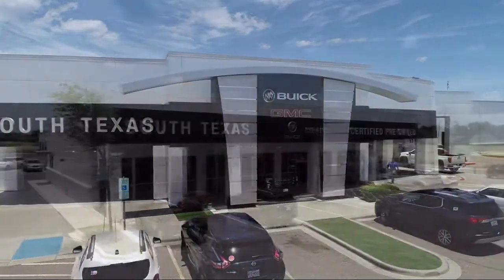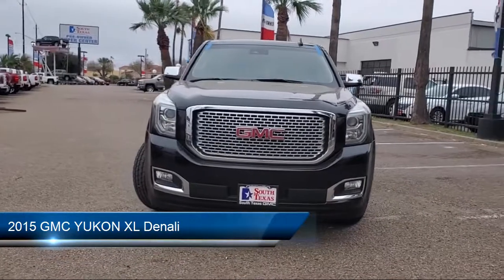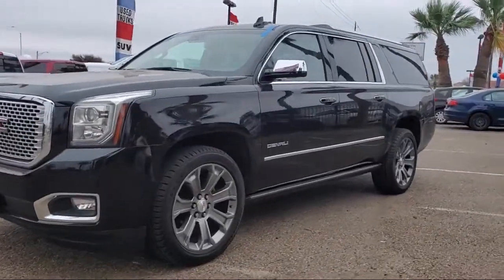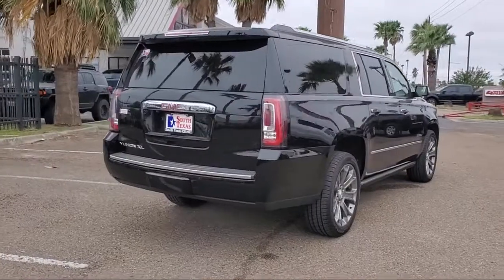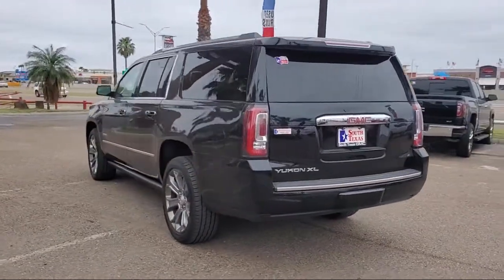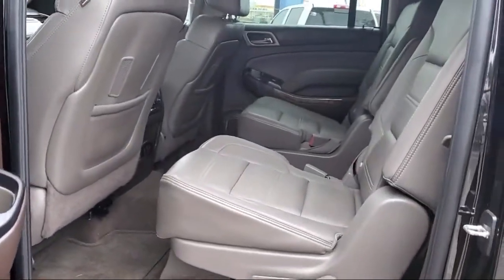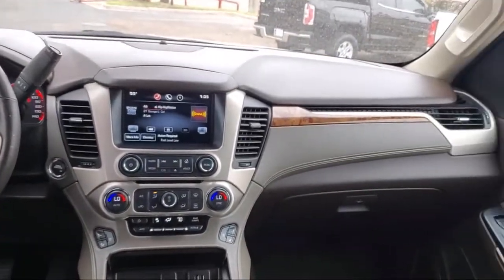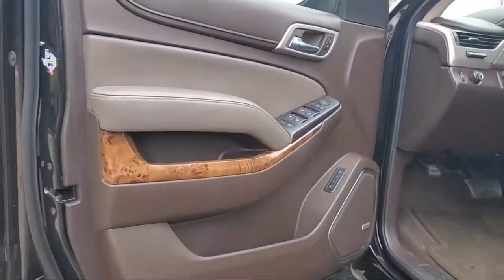2015 GMC YUKON XL Denali McAllen Harlingen Brownsville San Juan Edinburg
2015 GMC YUKON XL Denali Stock Number: PS2089 Vin:1GKS1JKJ0FR659643.